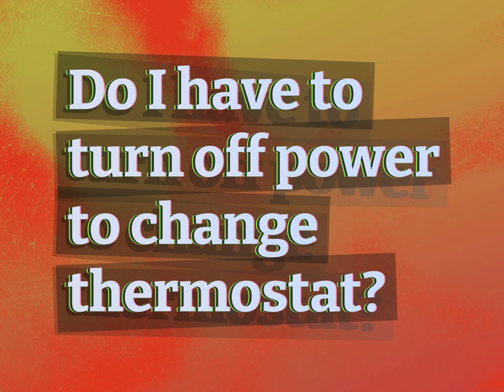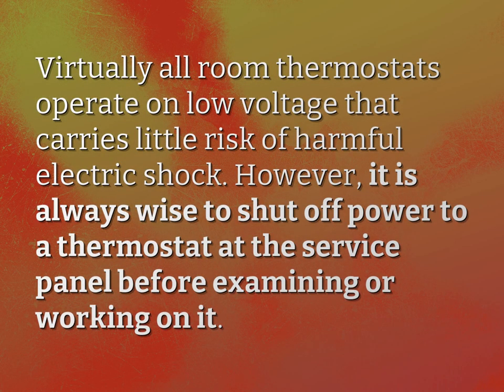Do I have to turn off power to change thermostat?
James Webb (2022, August 7.) Do I have to turn off power to change thermostat?
    WHYS.video